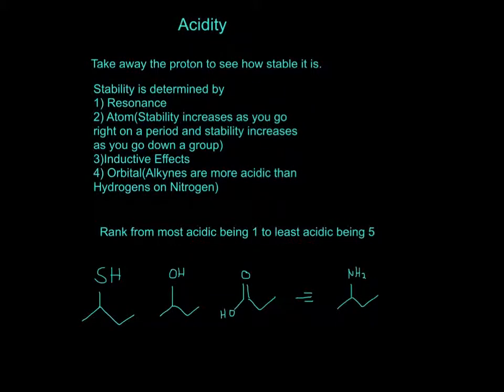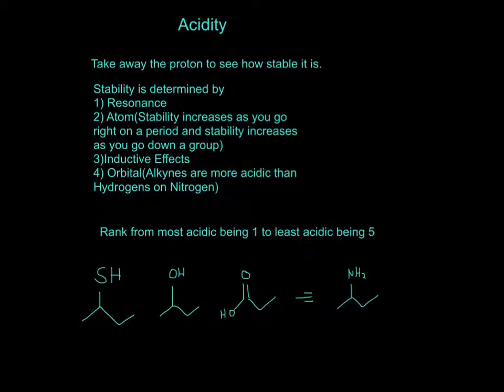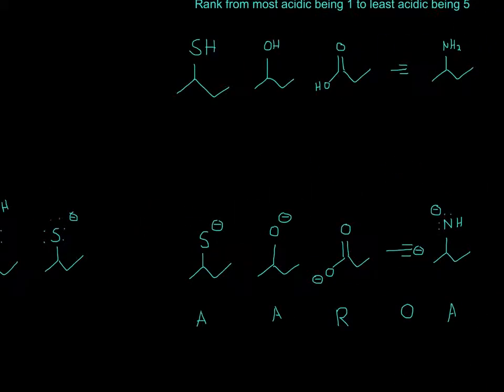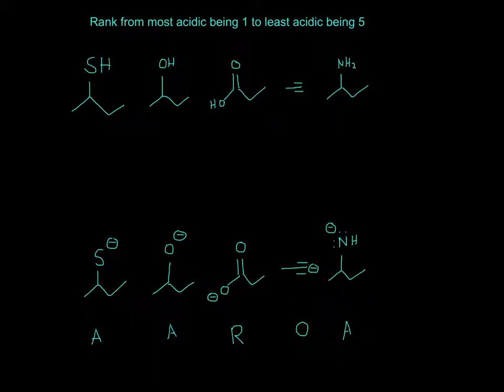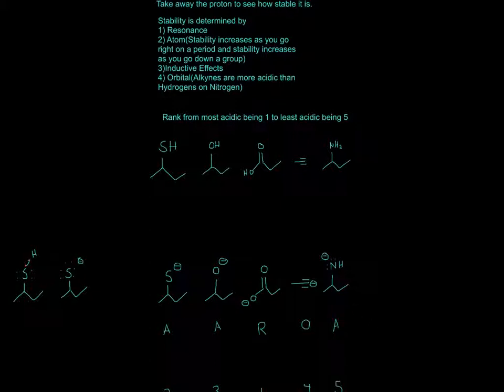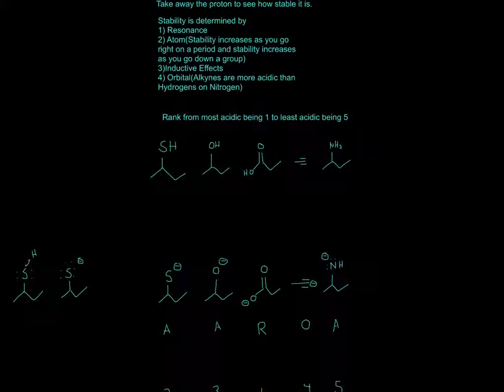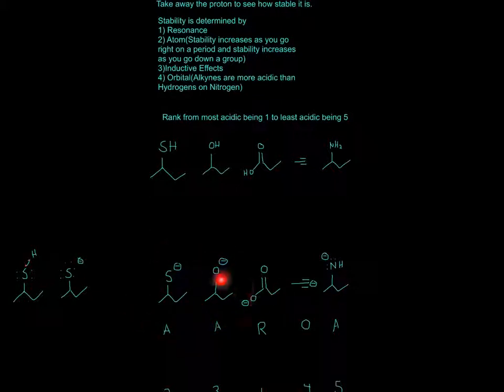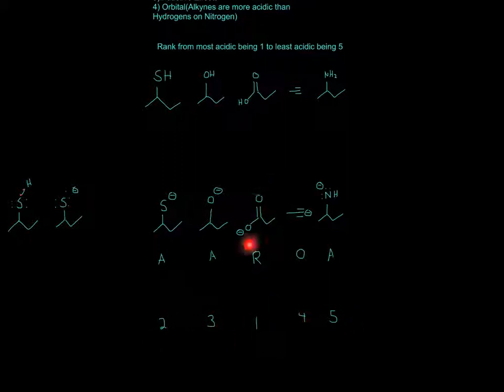Acidity Concept Review Organic Chemistry 1